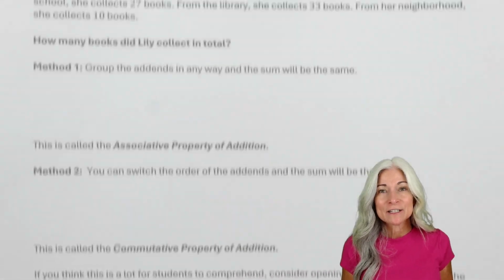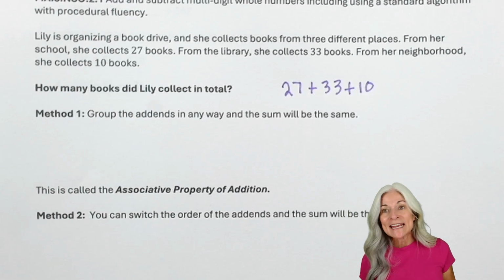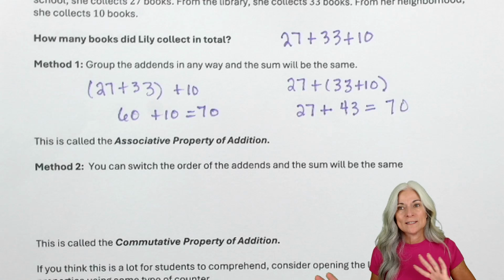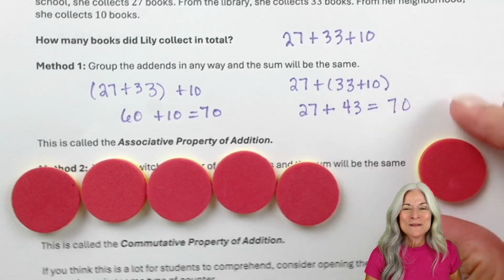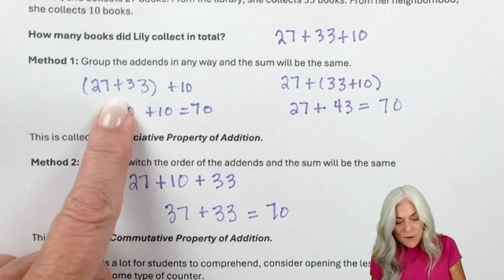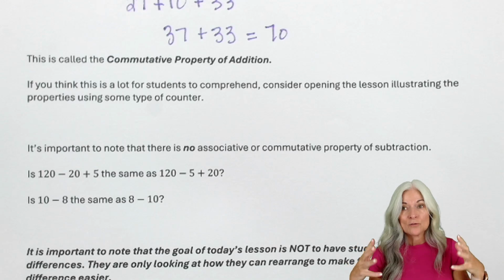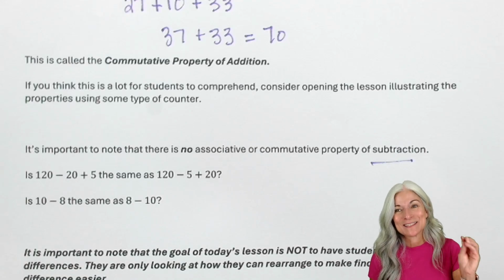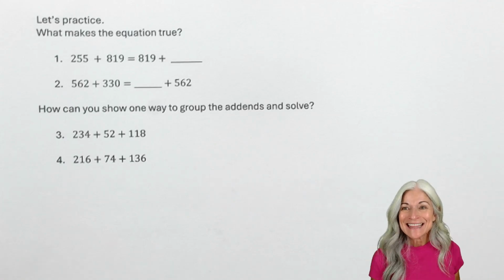Use Addition Properties to Add (Teacher Version)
for more 3rd Grade math content.